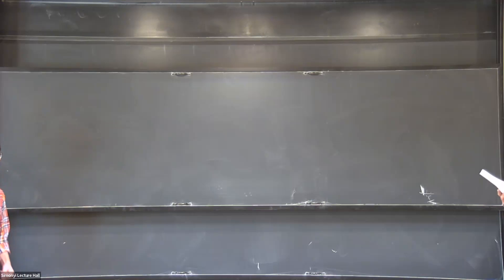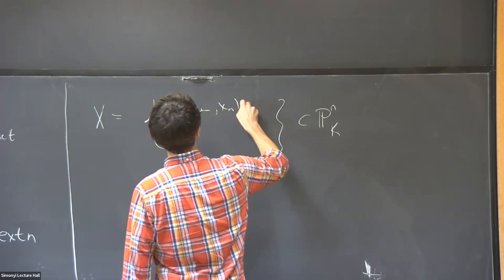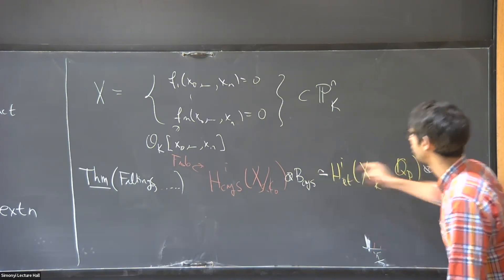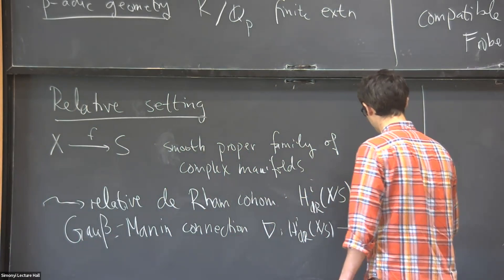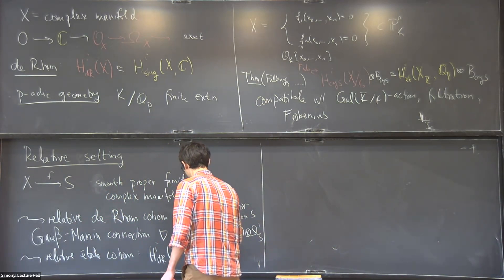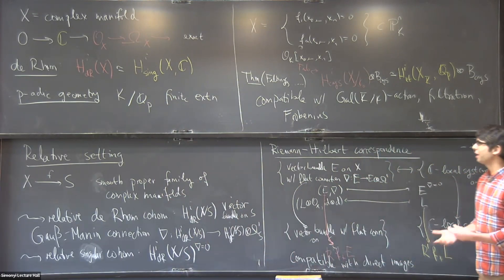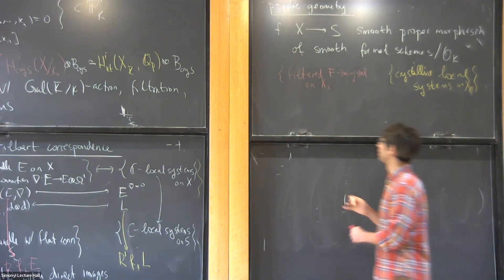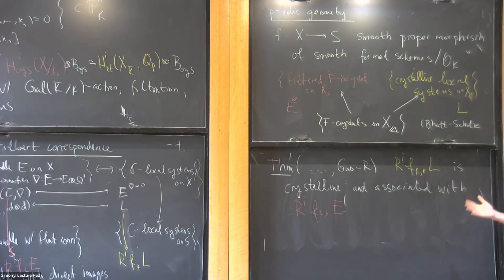Comparison Theorems in p-adic Geometry - Emanuel Reinecke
Topic: Comparison Theorems in p-adic Geometry
Speaker: Emanuel Reinecke
Date: October 04, 2023